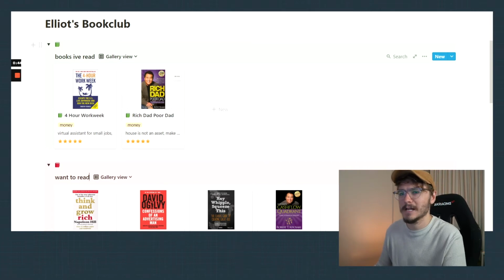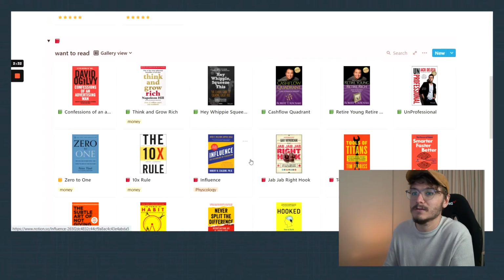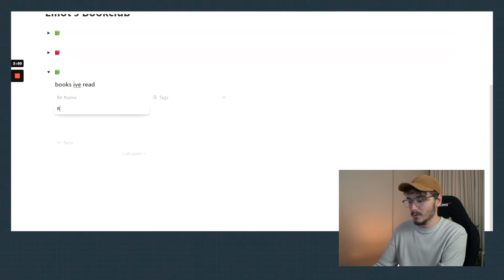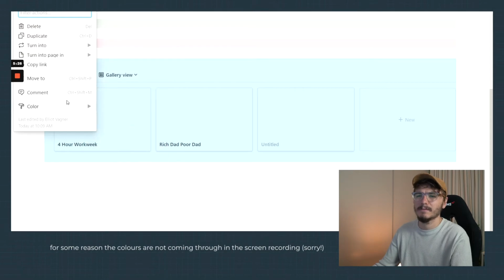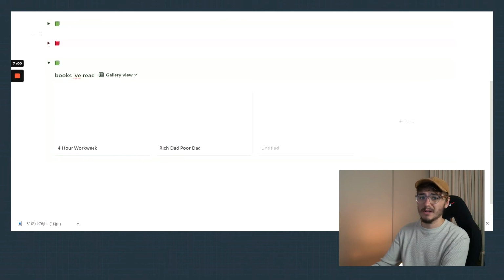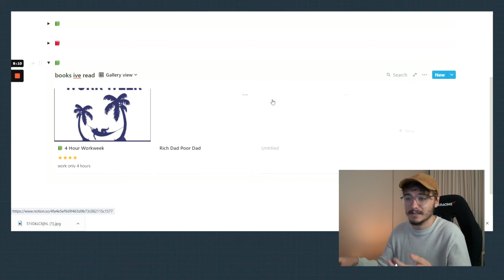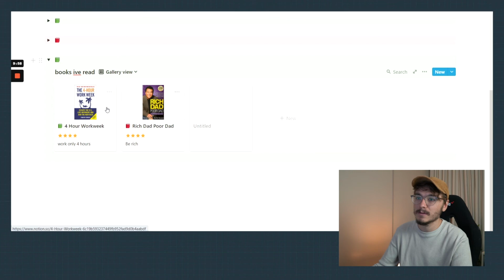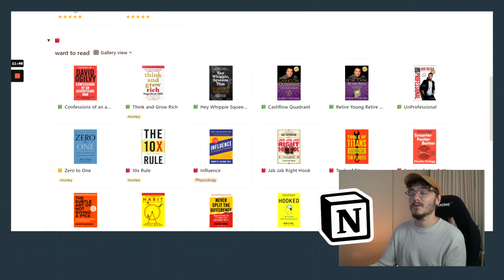Organise & Track Books 📚 Reading List Bookshelf in Notion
In this video I set up my Notion Book organising and Book tracking page. I show you how to record books read in Notion, give ratings to books in Notion, review books in Notion, give tags to books in Notion, assign date read in Notion and easily organise your personal library in Notion.